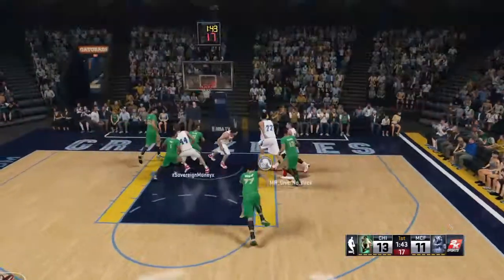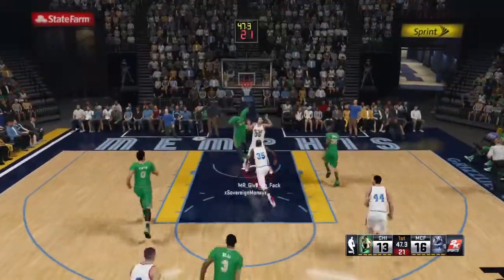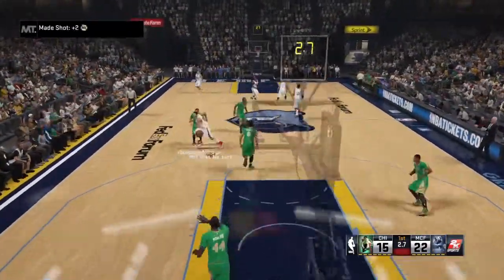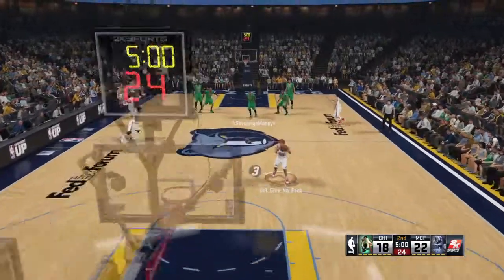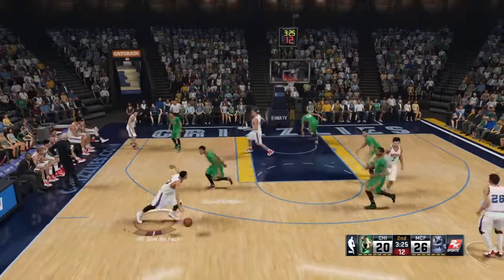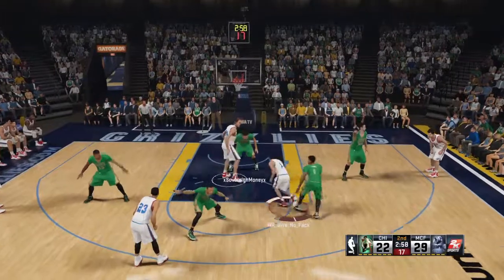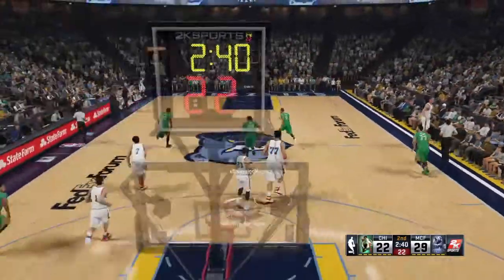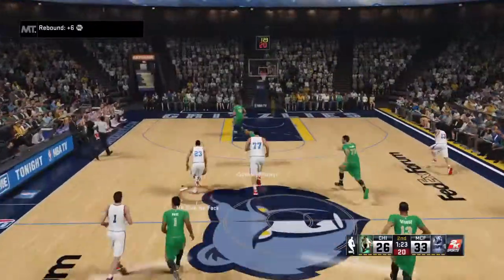Road to seed 5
NBA 2K15 Gheorge Muresan Shawn Bradley KuKoc Goran Dragic Zach LaVine